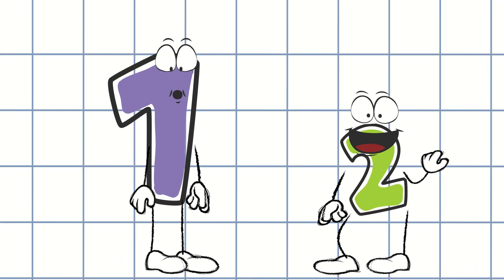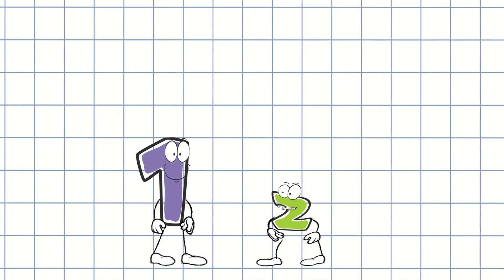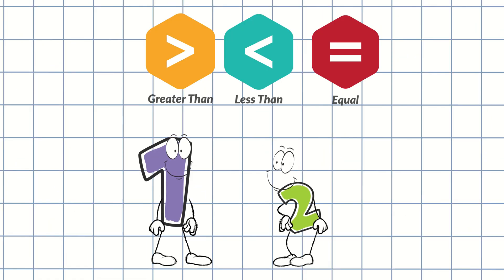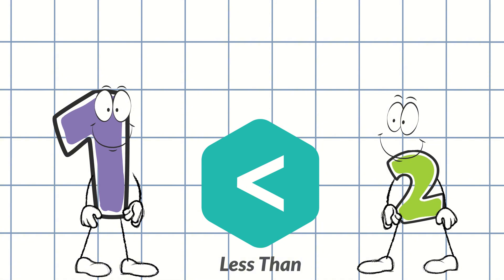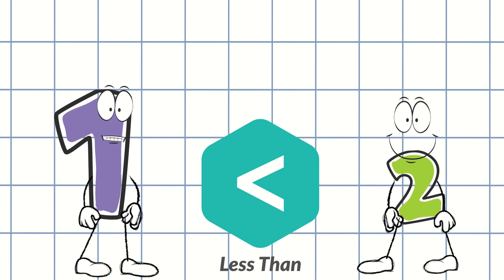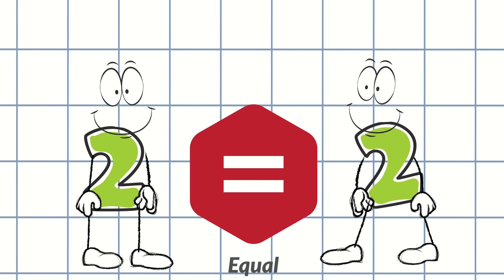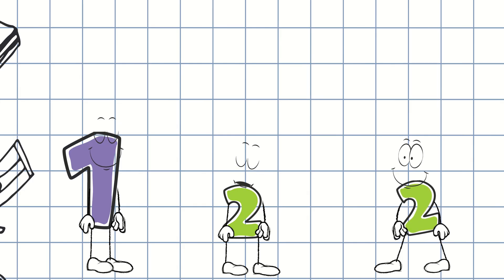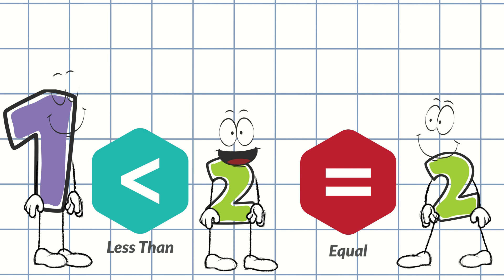Equal, Greater, or Less? Number Comparison: A Simple Math Lesson with Numbers | Early Math Made Fun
Welcome to a fun and friendly adventure with numbers! In this video, little ones will join Number 1 and Number 2 as they explore the idea of "greater," "less," and "equal" with the help of a friendly narrator. When Number 1 thinks he might be bigger than Number 2, a little confusion turns into a great learning moment! Kids will discover how numbers can be different or the same in an easy-to-understand way. With colorful animations and playful dialogue, this video makes learning early math concepts engaging and fun for young children. Perfect for preschoolers, kindergartners, and early learners!